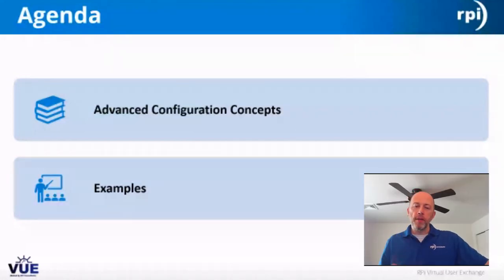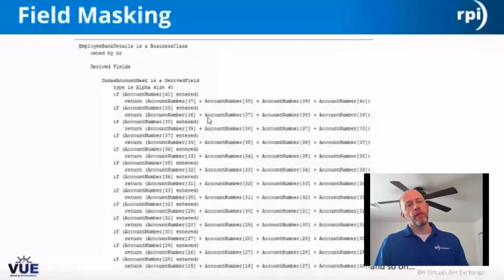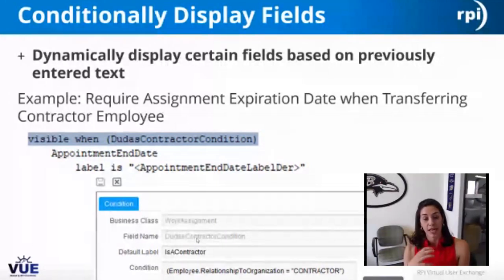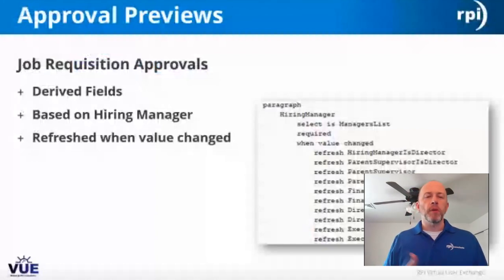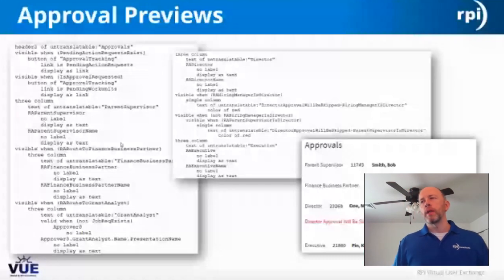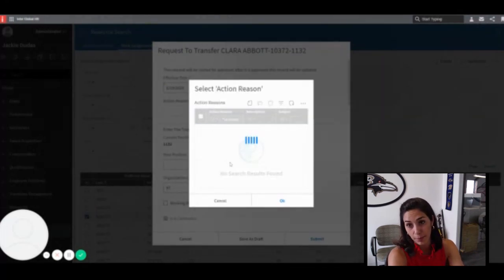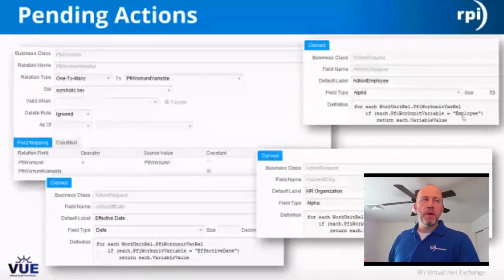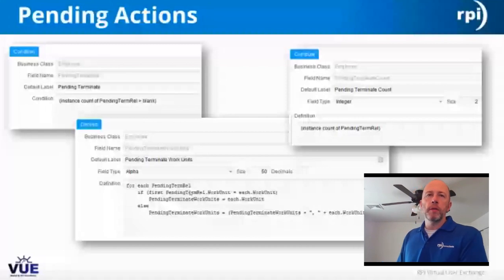Level up on Your Configuration Console Skills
Want to know how to conditionally require fields based on approval-chains? Want to control values in your drop-down lists? Ready in general to take the next step in your Configuration Console skills and more finely hone how your GHR solution works for you? Join RPI’s Jackie Dudas and Jeremy Stoltzfus as they give you step-by-step instructions on a variety of exciting and valuable configurations that will take you and your teams to the next level.